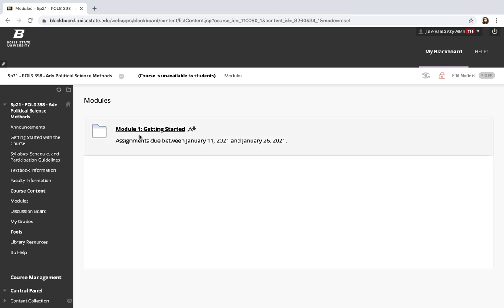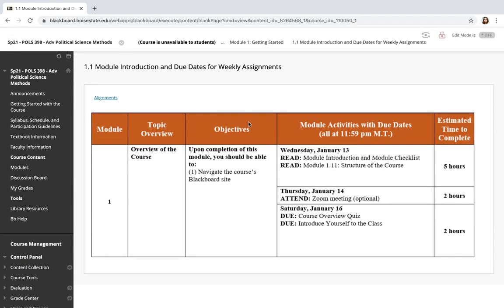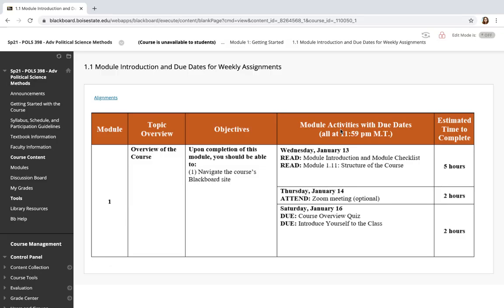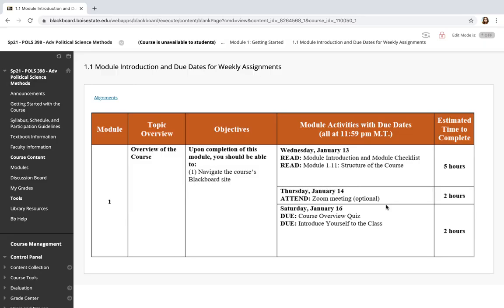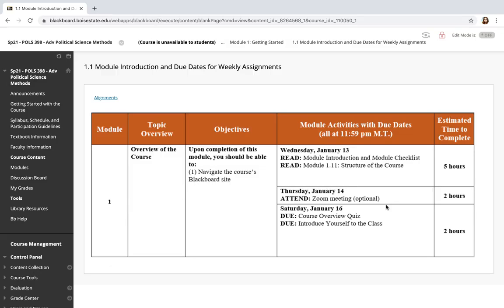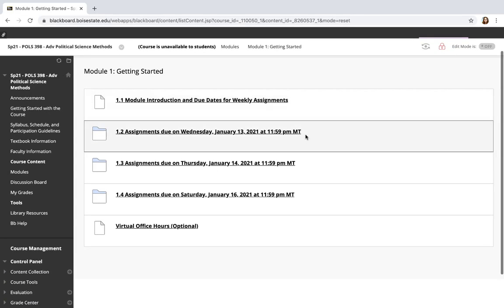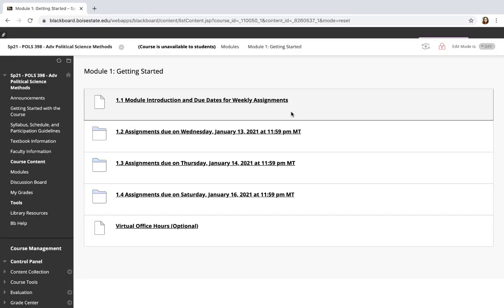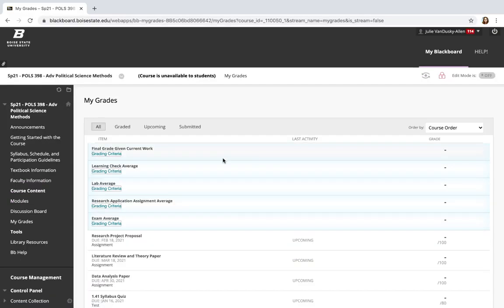Spring 2021 Remote POLS 398 Introduction Video